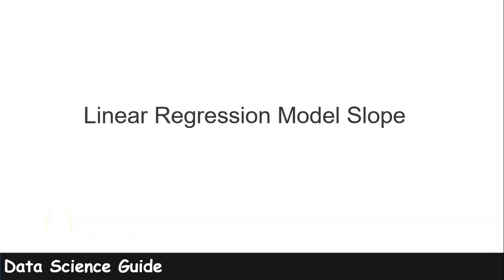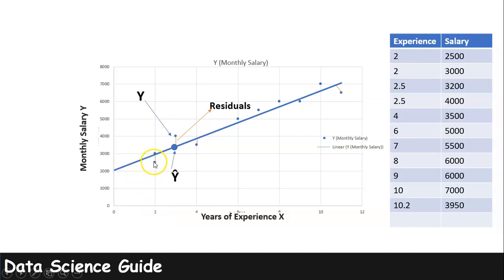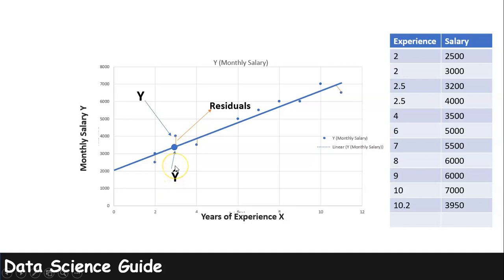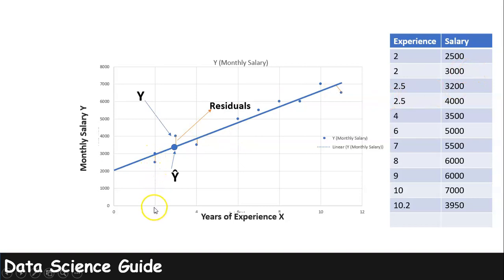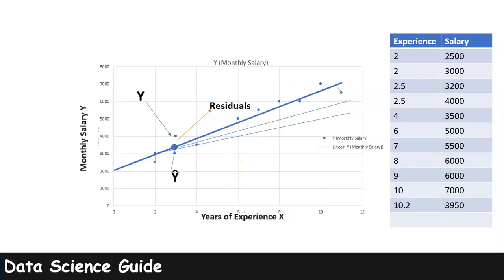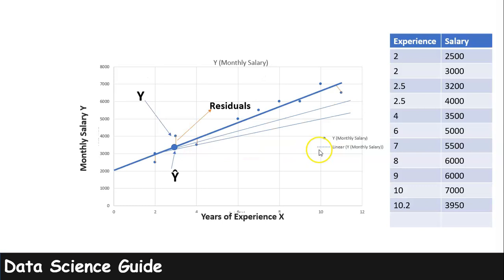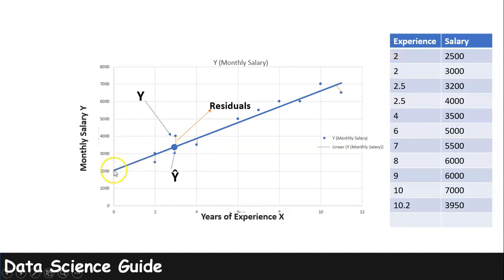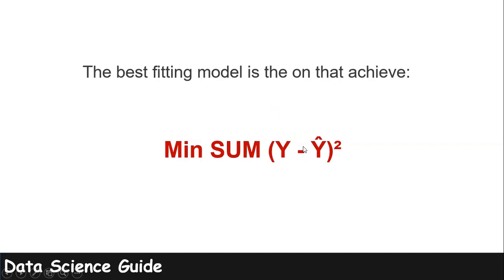Regression Slop and Residuals